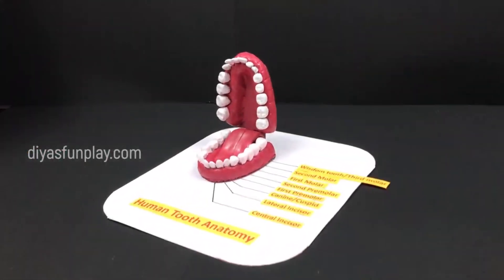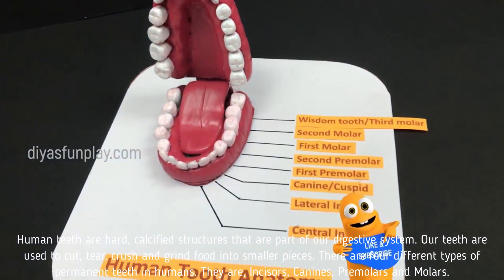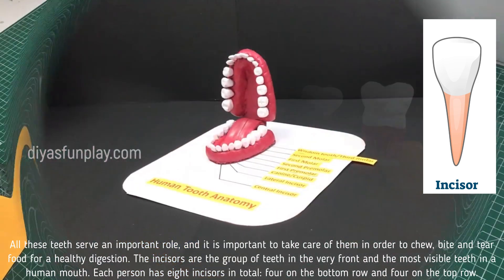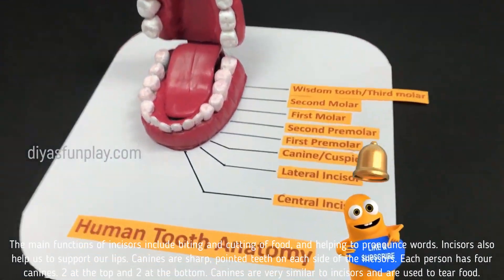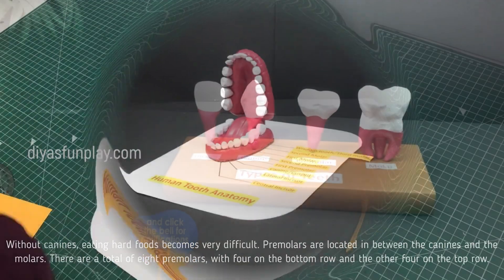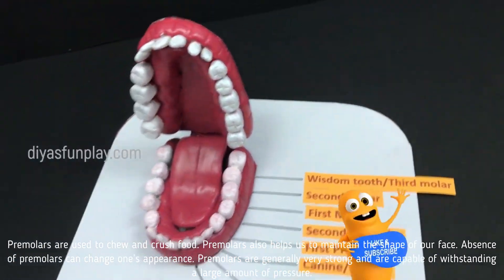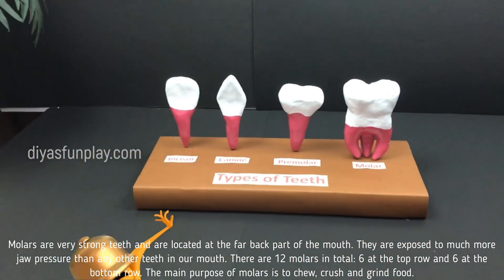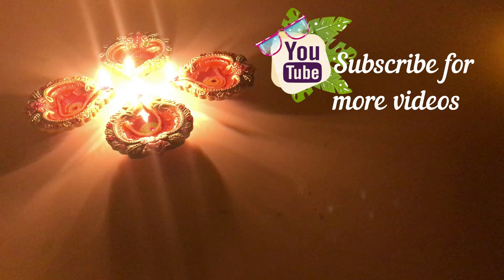types of teeth explanation - types of teeth and their functions - project explanation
Hi Friends,
In this video I will be showing you how to explain the types of teeth model (Molar, Premolar, Canine, Incisor) for science projects in a very easy way. This project will be apt for science projects, science exhibitions, science fairs.